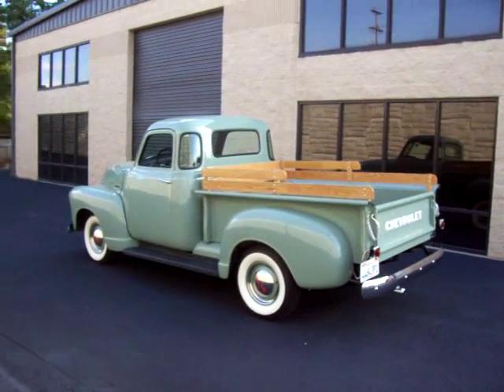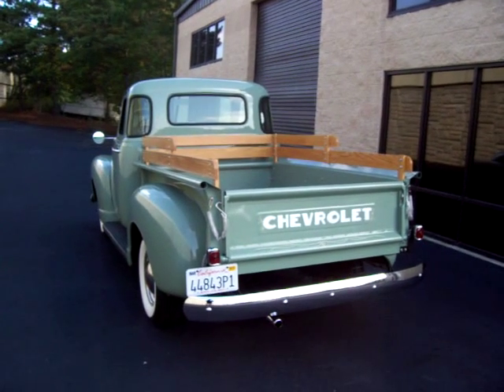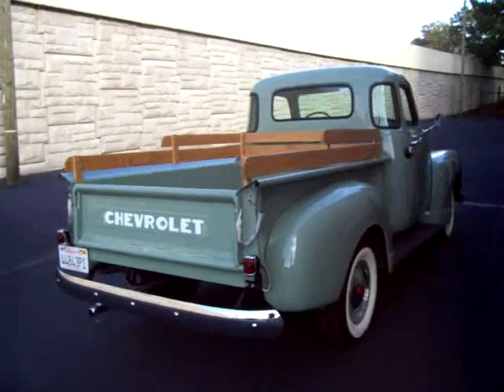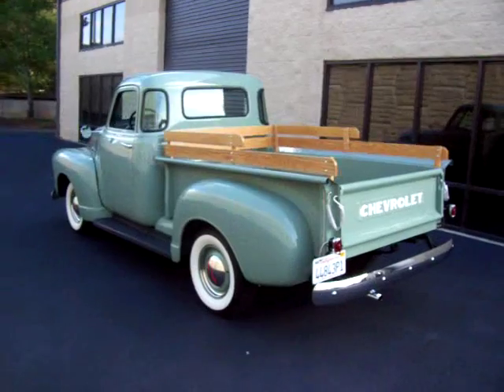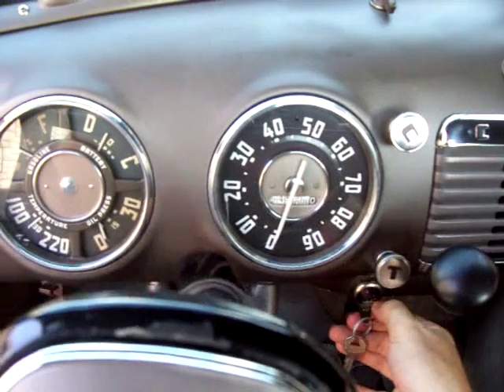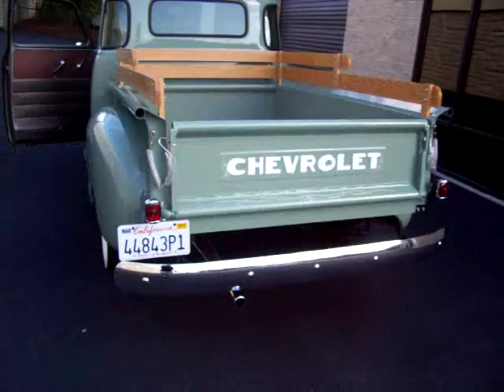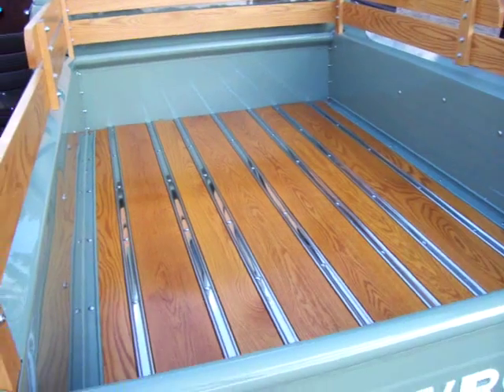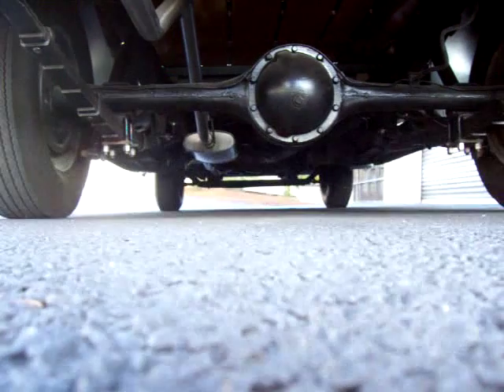1951 Chevrolet 5 Window Pick up Start up and running For Sale Now!